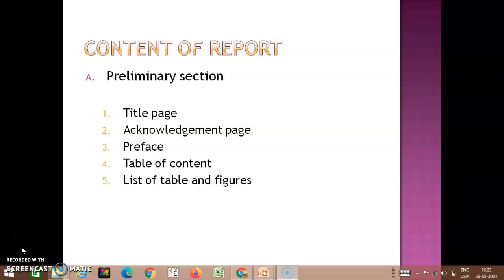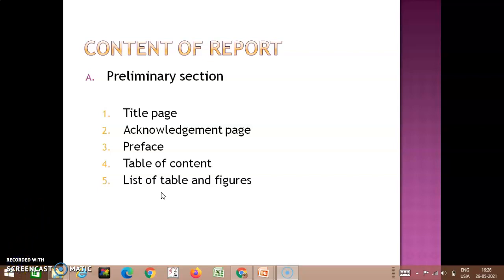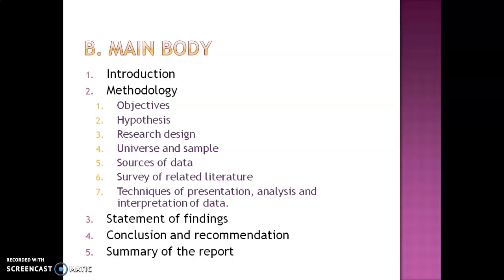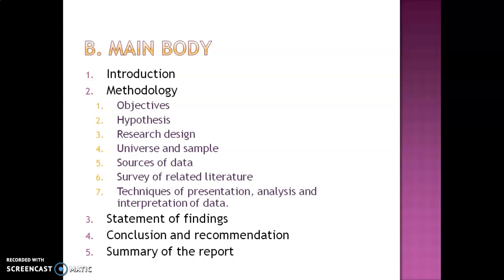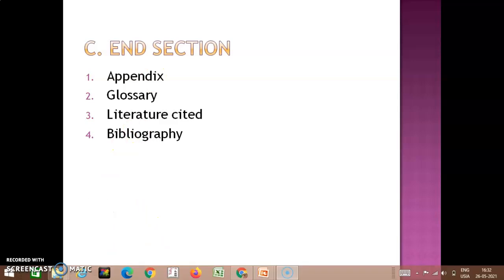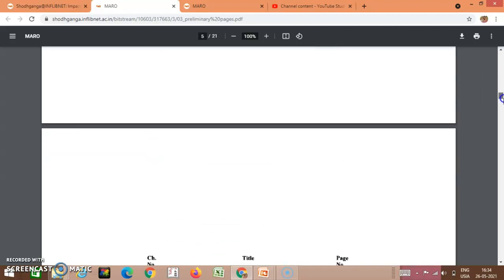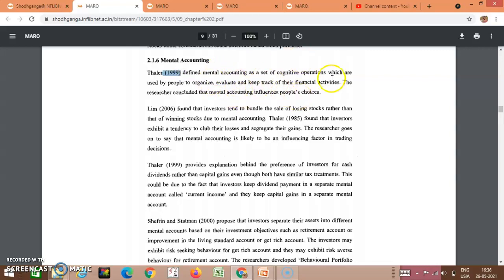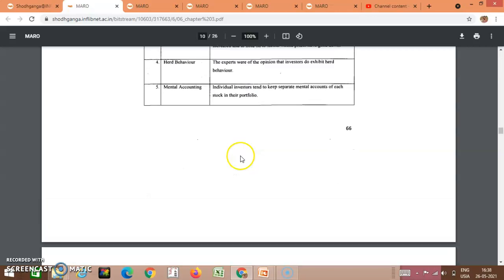Content of research report Part 1